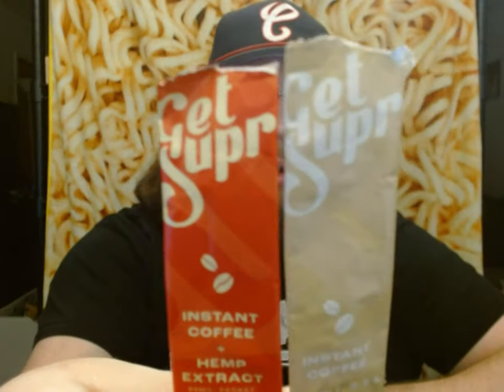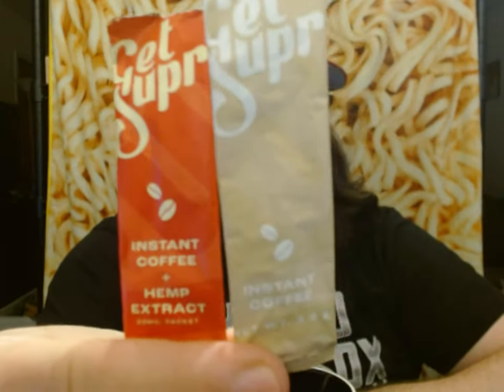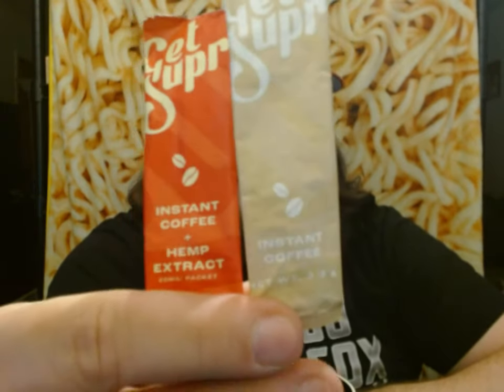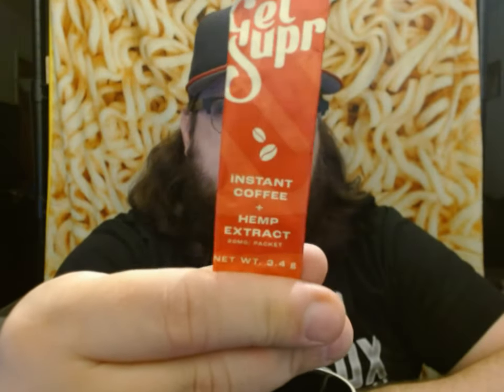Get Supr Instant Coffee Review